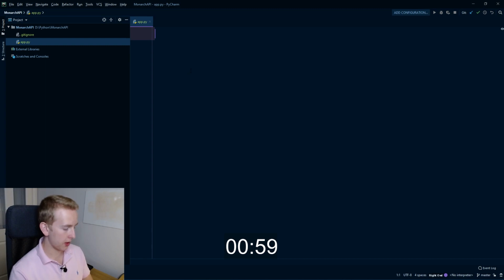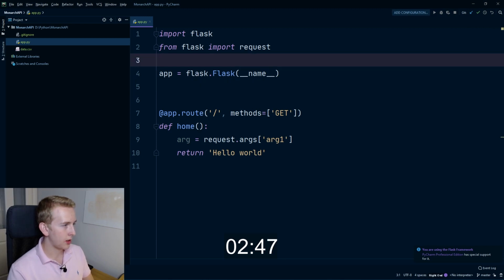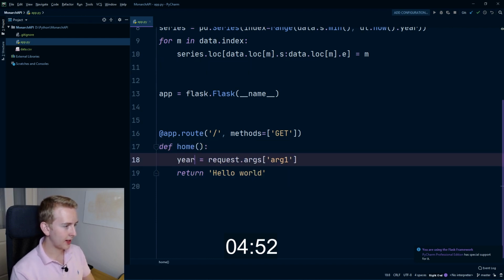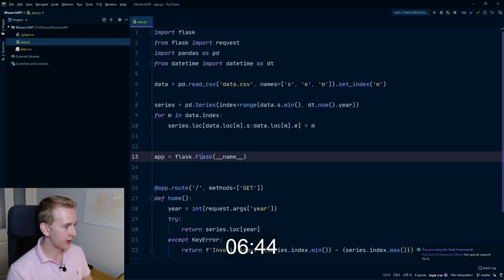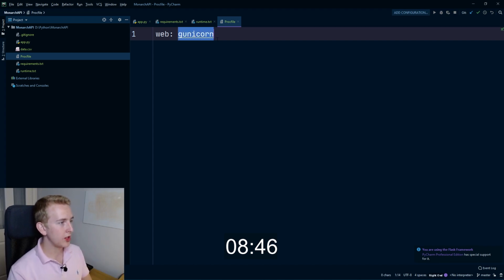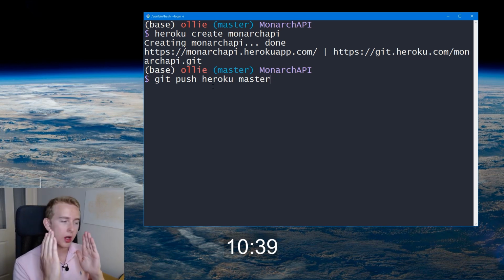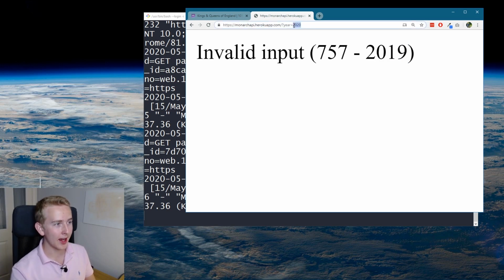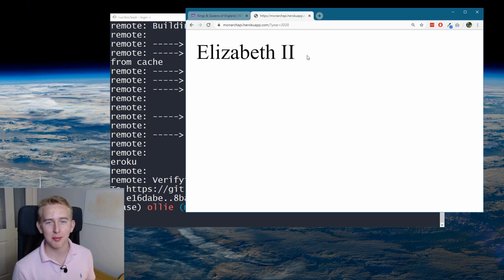API in 11 mins! Create and Deploy a Python Web API using Flask and Heroku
In this video we code and deploy a web API in Python in just 11 minutes! We use the Flask framework and deploy it using Heroku.